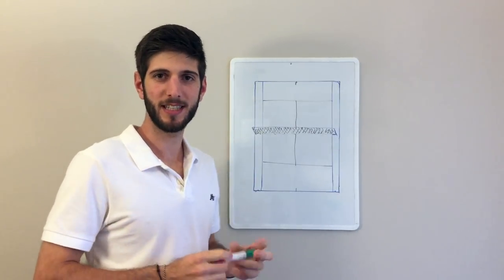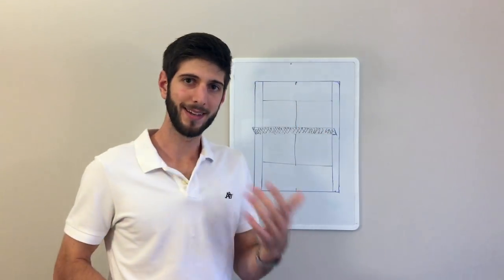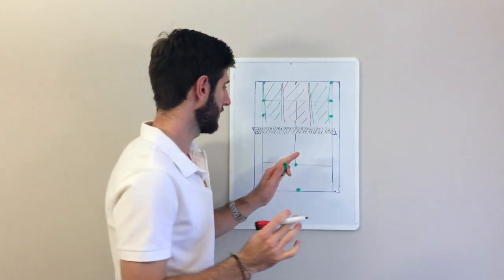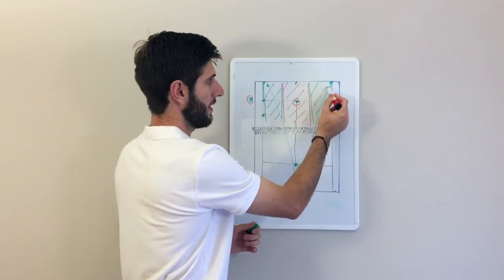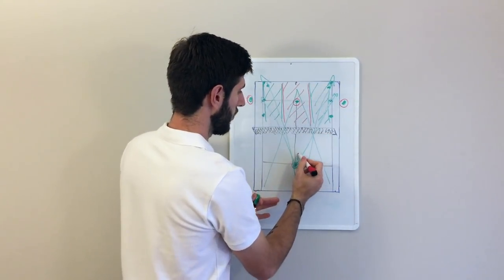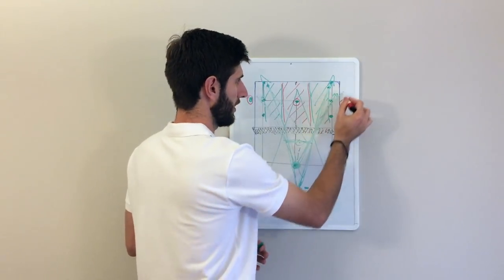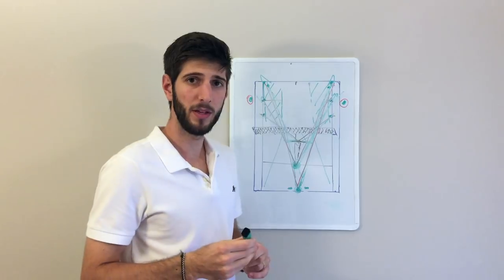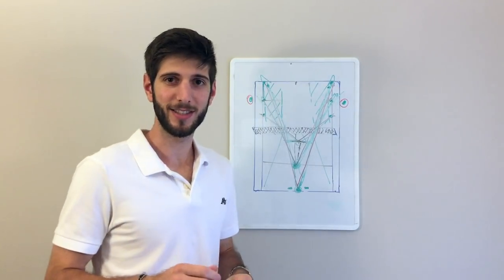Tennis Strategy 3-V To Dominate Your Opponents | Connecting Tennis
Learn the 3V strategy to dominate your opponents in simple steps and game patterns to follow!